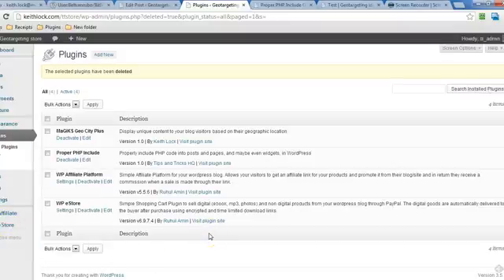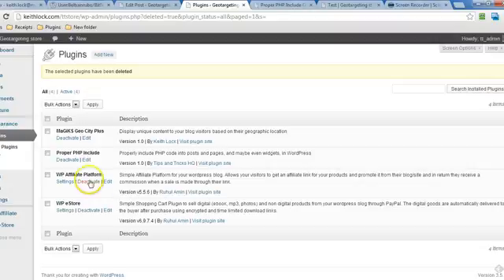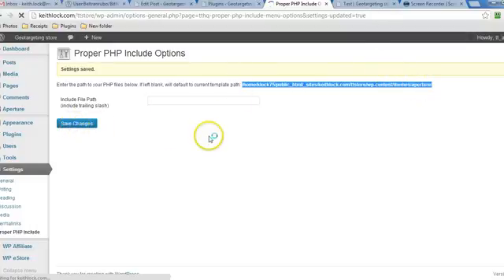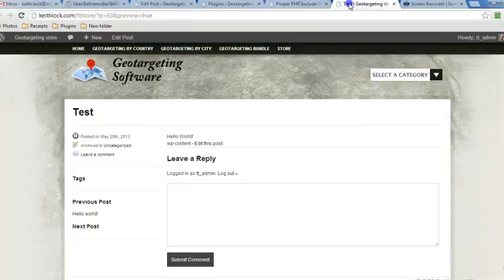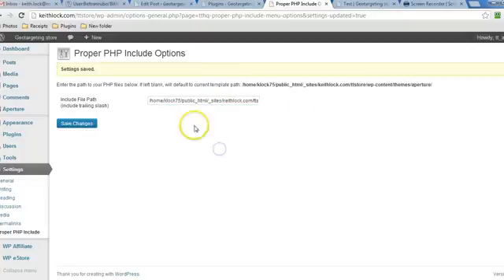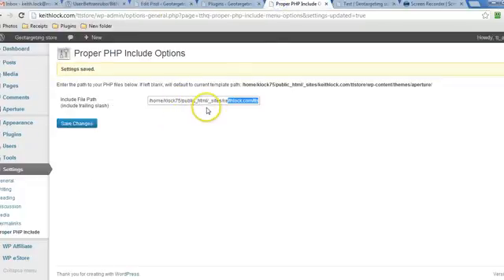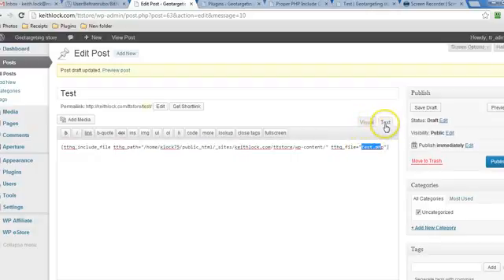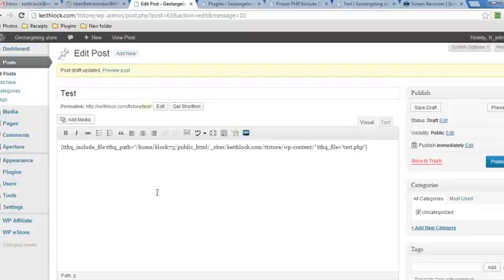PHP Include WordPress Plugin